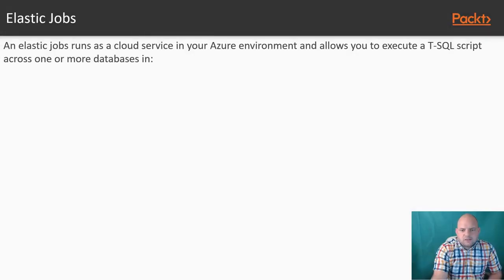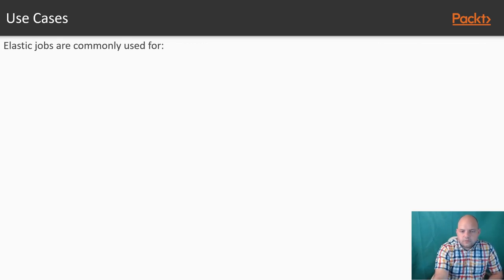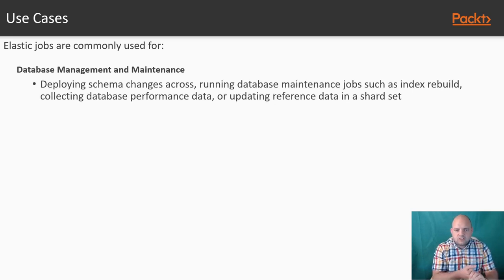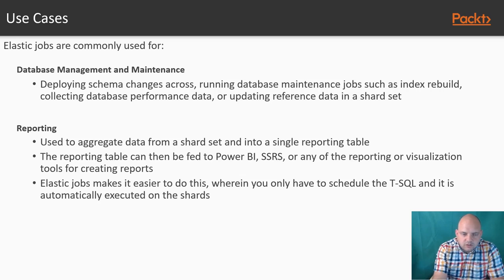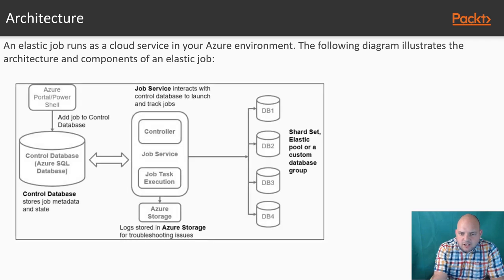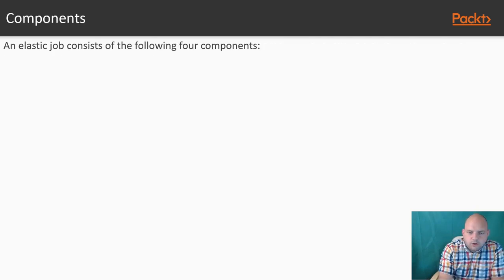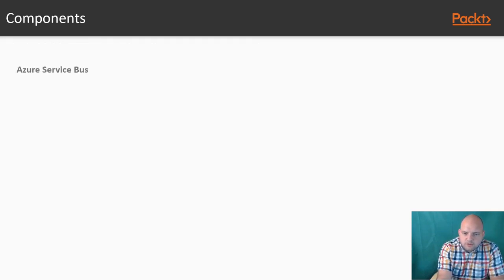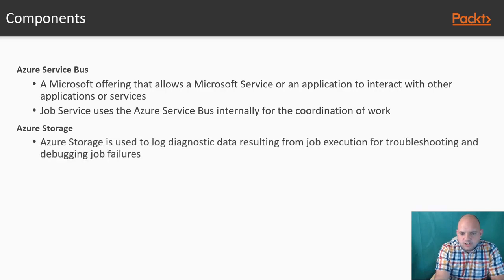00048 Elastic Jobs